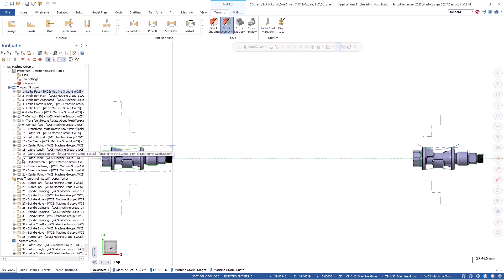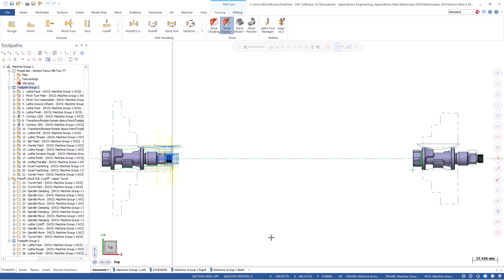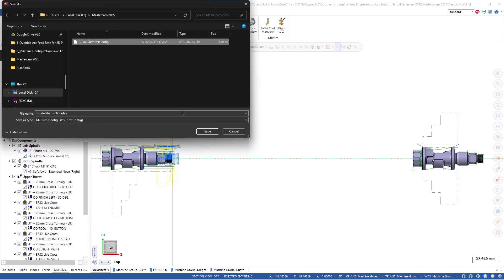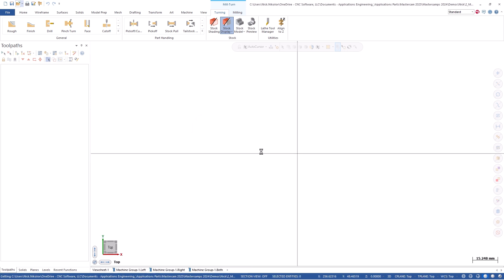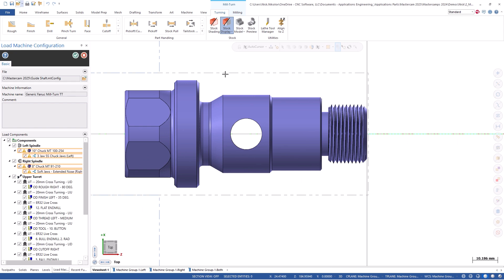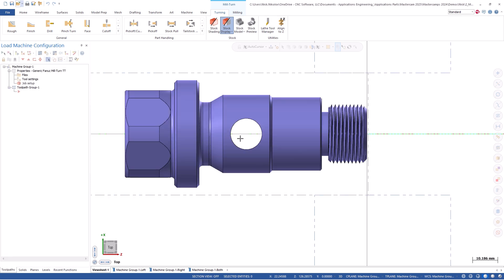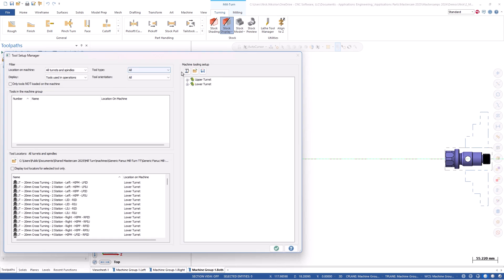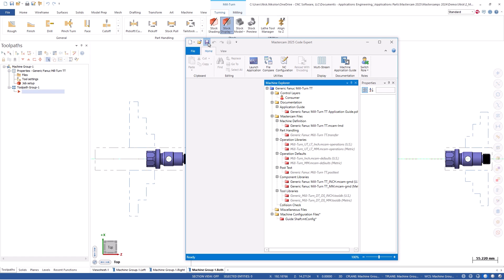Machine Configuration Save/Load | What's New for Mastercam 2025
In Mastercam 2025, Mill-Turn users can now save unique machine configurations into individual files, streamlining setup for new projects. This feature allows for processing part families or when working with tools and fixtures that remain on the machine.
Join the Mastercam community on social